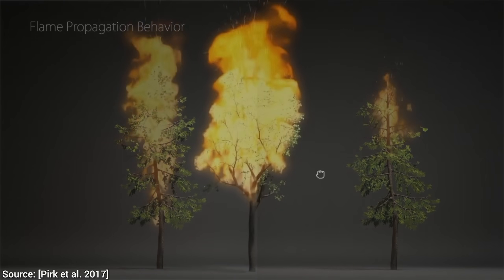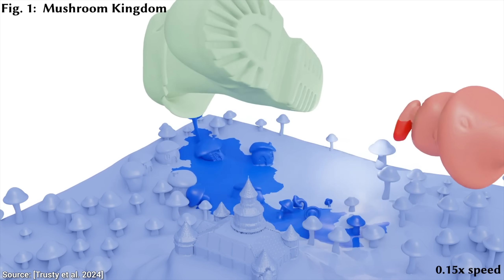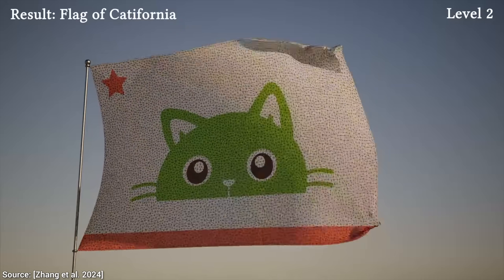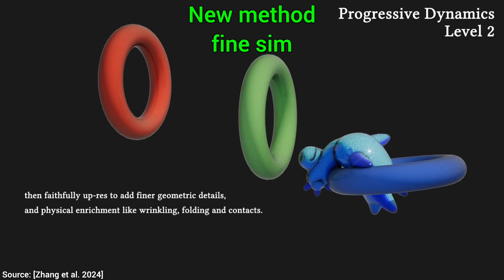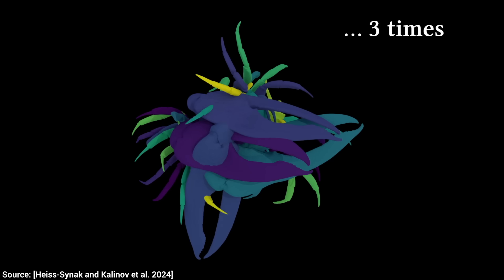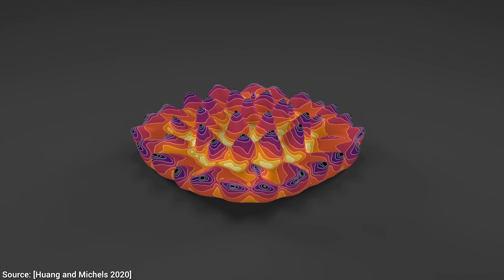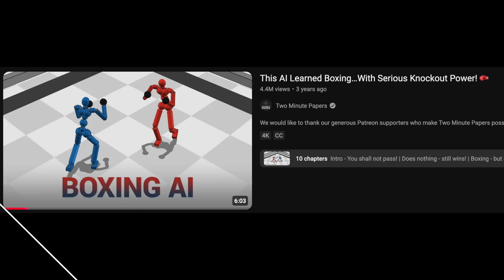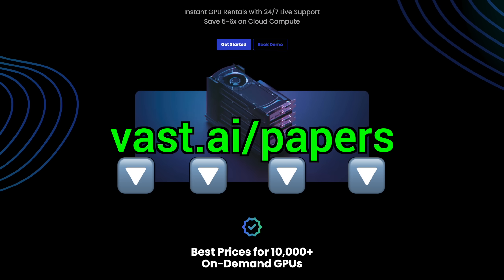NVIDIA’s Tech: Brutal 2,500,000 Part Simulation!